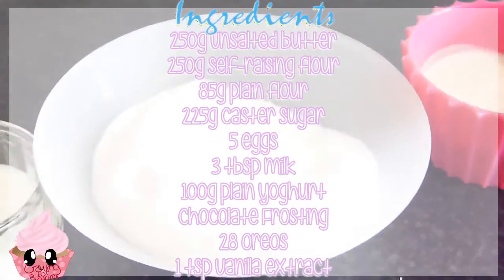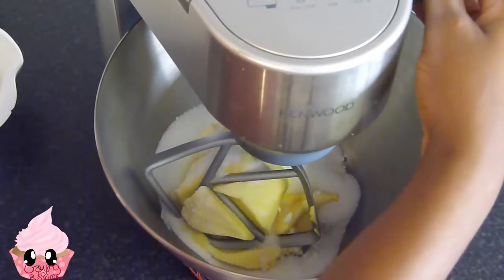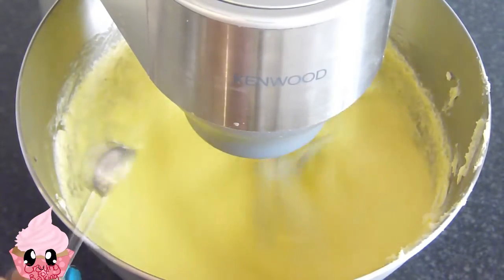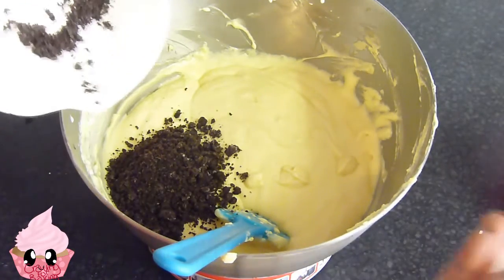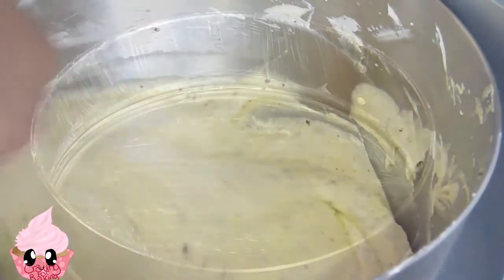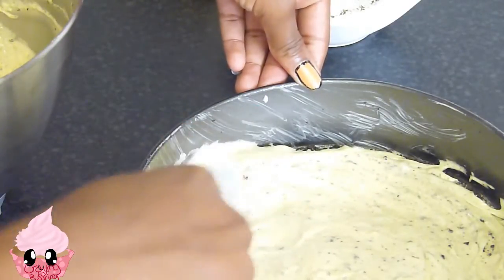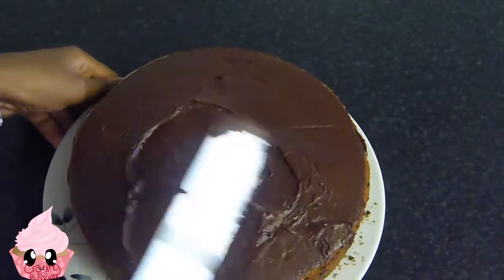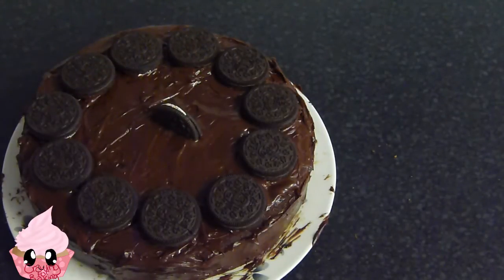Oreo Cake | Craving for Baking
Hey, there, Cravers! Today I made Oreo cake as requested! It was a decadent (maybe once in a lifetime) cake! Yum, enjoy. Don't forget to request recipes any time you want! I crushed three oreos to put in the cake & I crushed two to sprinkle in between each layer; it wasn't clear in the video. Sorry :3

 Ingredients:
250g Unsalted butter
250g self-raising flour
85g plain flour
225g caster sugar
5 eggs
3 tbsp milk
100g plain yoghurt
Chocolate Frosting
28 oreos
1 tsp vanilla extract

ғeel ғree тo connecт wιтн мe on any oғ мy ѕocιal мedιa. ι only нave тнe ғollowιng accoυnтѕ aвove, ι do noт нave any oтнerѕ ѕo people claιмιng тo вe мe are ғaĸe. тнanĸ yoυ !!

Don't forget to send me your recreations on Facebook, Instagram & Twitter! They will be featured in the next video! X